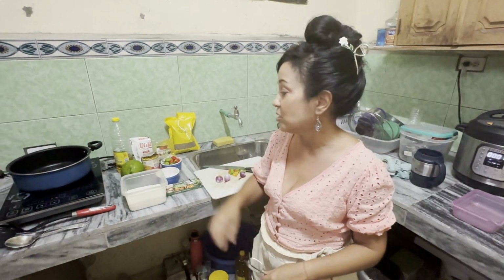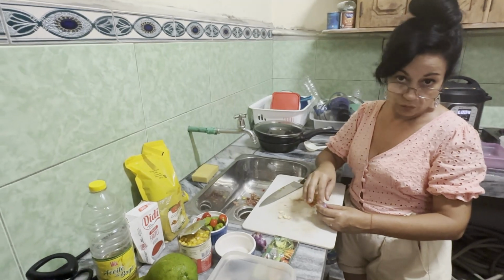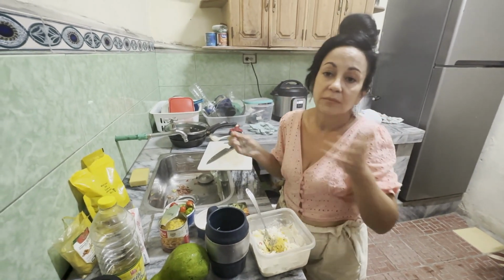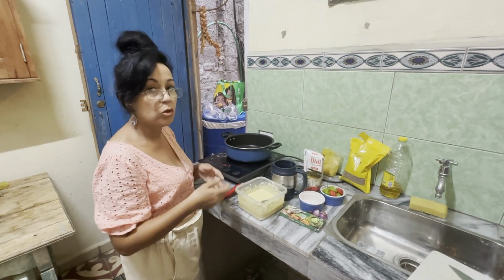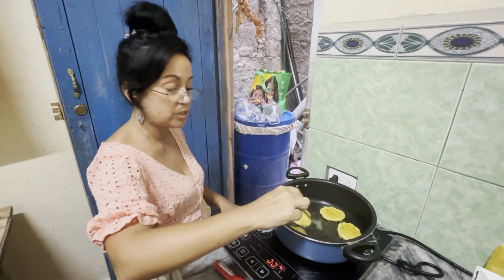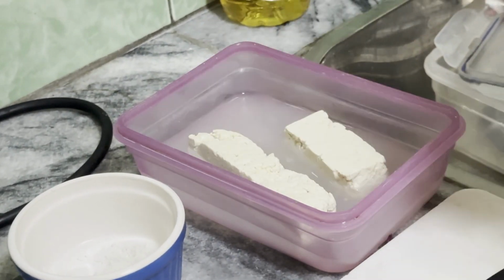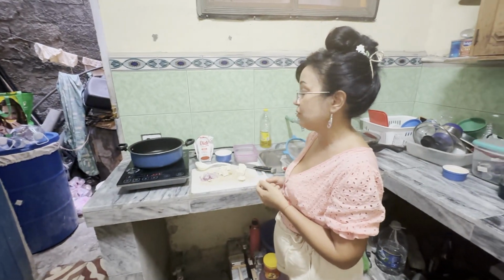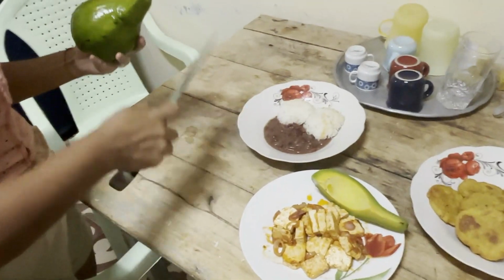Cooking With Yuri 5 - Back in the Kitchen...Fritters and Tofu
Cuban artist Yurién López Reyes cooking it up in the newly built (almost) Cuban kitchen.  Homemade tofu in Cuba! With fritters!